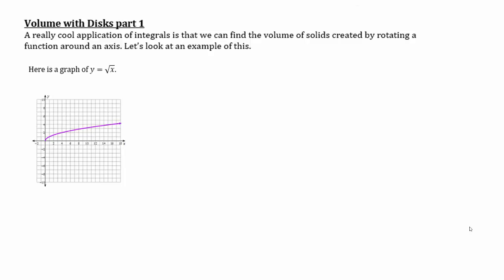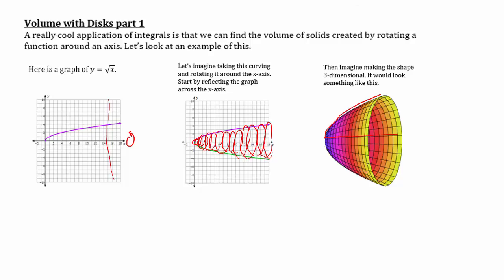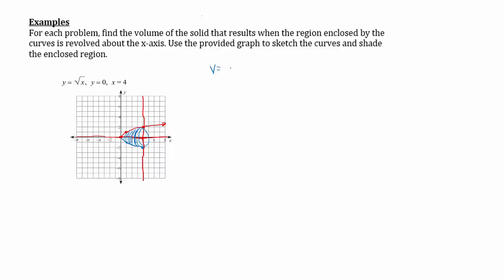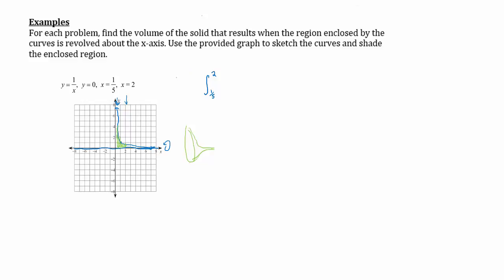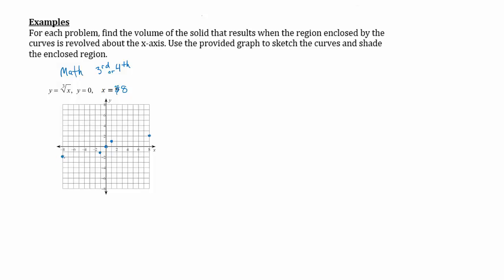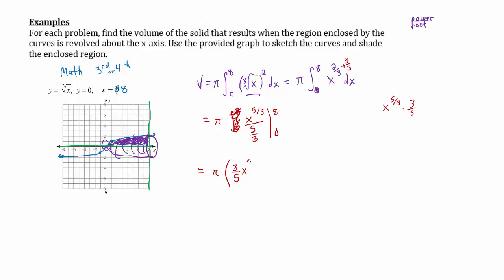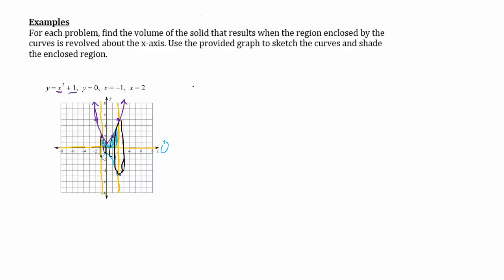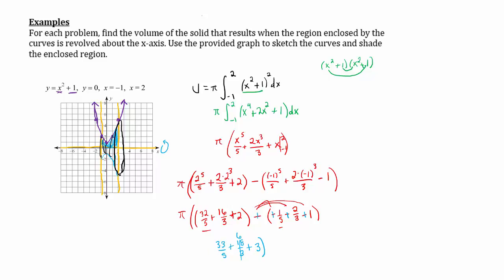Finding Volume with Disks part 1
Discusses finding the volume of a solid that is formed by rotating a function around the x-axis.